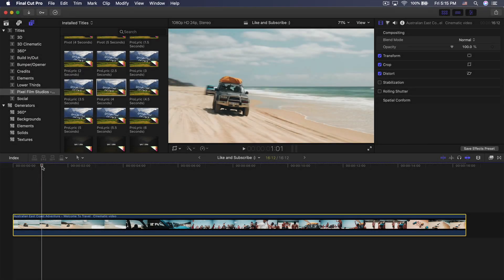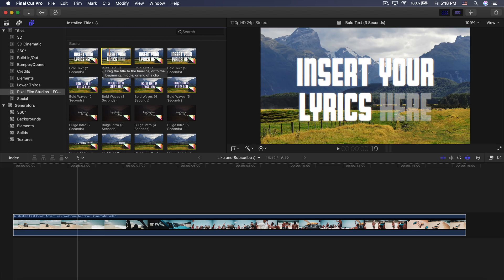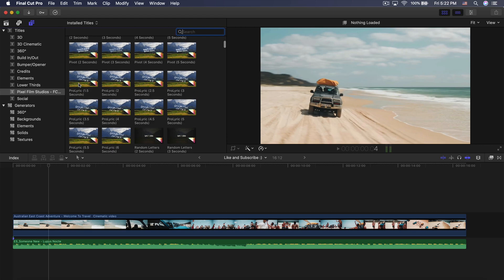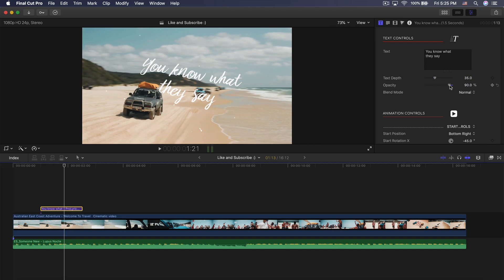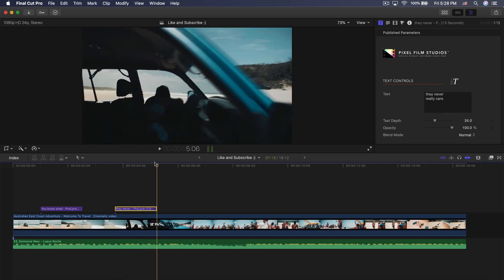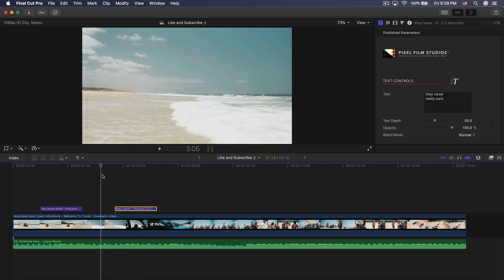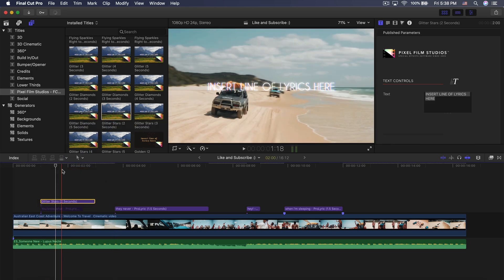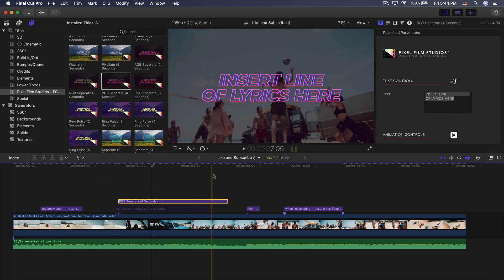SICK Animated LYRIC VIDEO Tutorial in Final Cut Pro X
In today's video, I'll show you how to make a lyric music video in final cut pro x in this easy music video editing tutorial. This HUGE PACK contains tons of awesome presets for any type of music video and project. Create unique and new lyrics music videos without keyframing. Whether you're a beginner to final cut pro x or not, this plugin will help your youtube videos or any video with music.